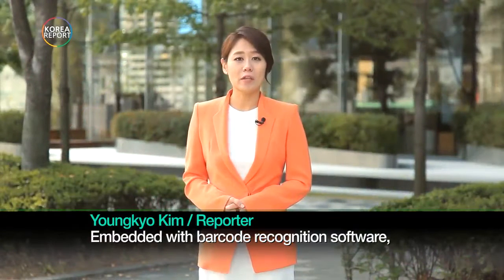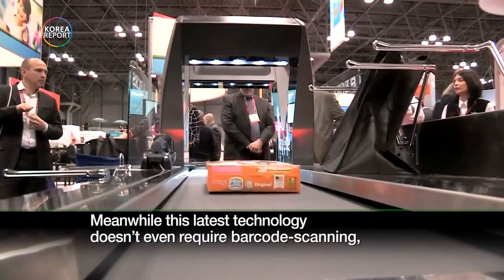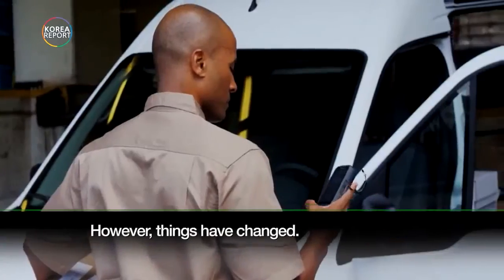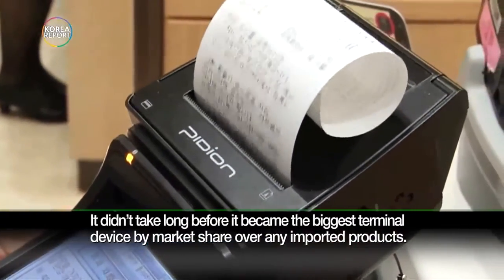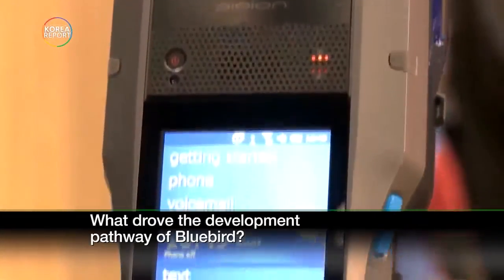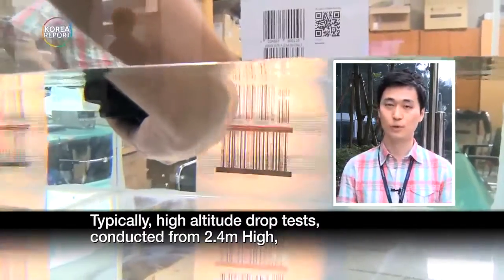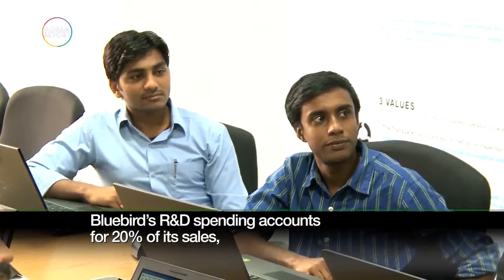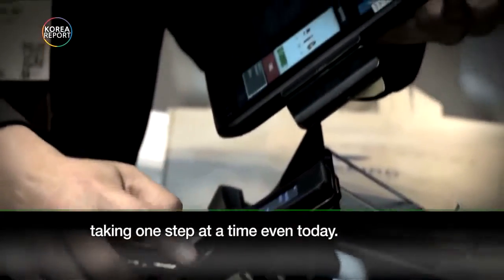[Korea Report] Cutting Edge "Bluebird" (English ver.)